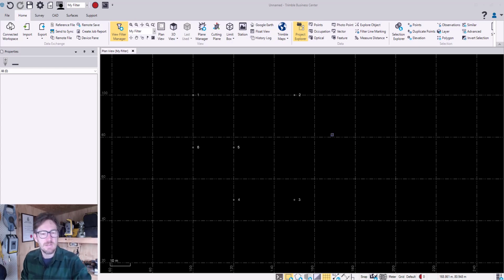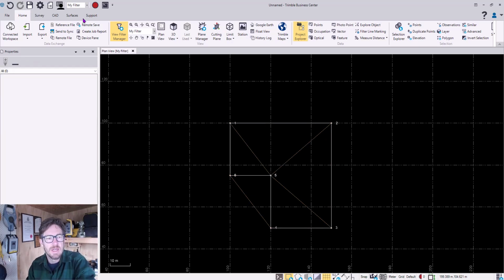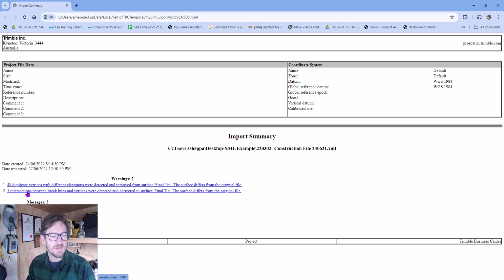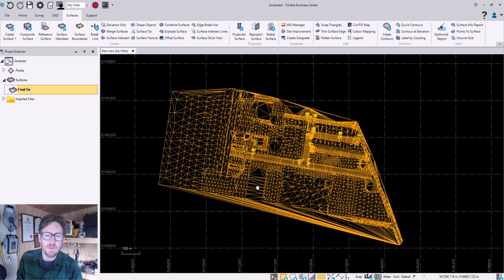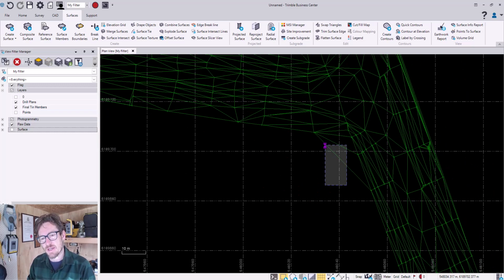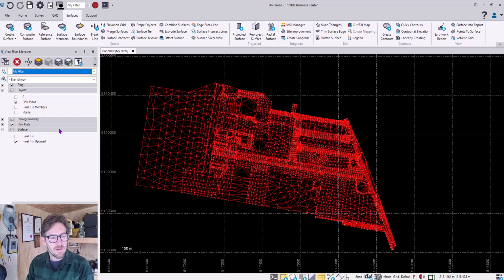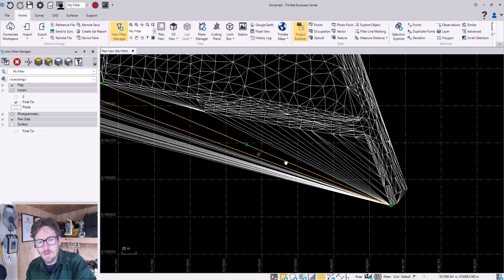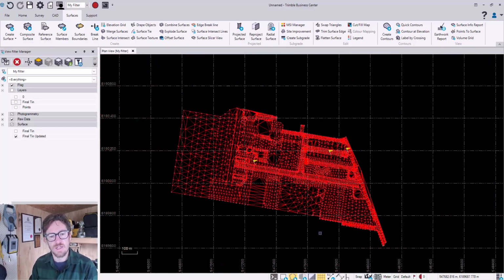Editing imported surfaces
An example of how surfaces generated in TBC can behave differently to surfaces that are imported into TBC.
00:00 How surfaces work for editing
02:17 Imported XML surfaces
04:40 Exploding surfaces for editing
07:33 Import and Explode Surface